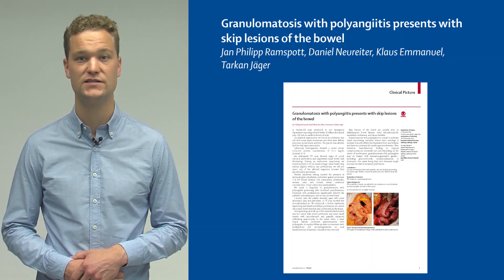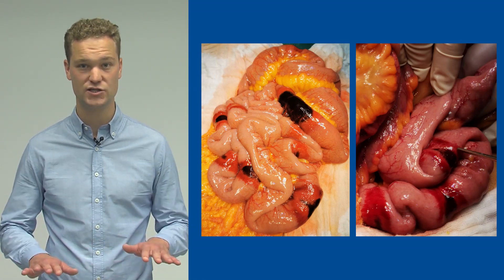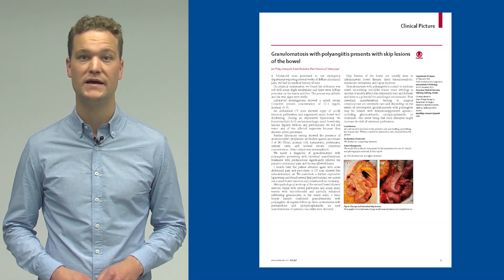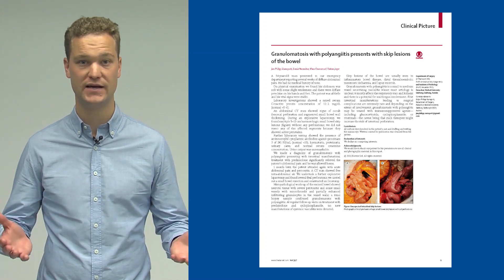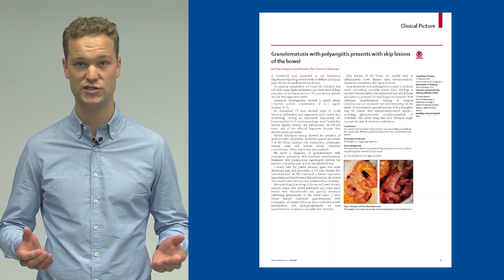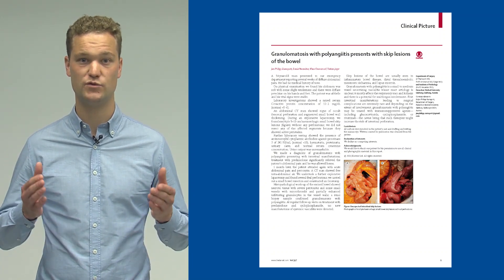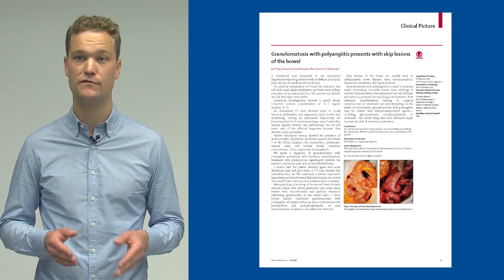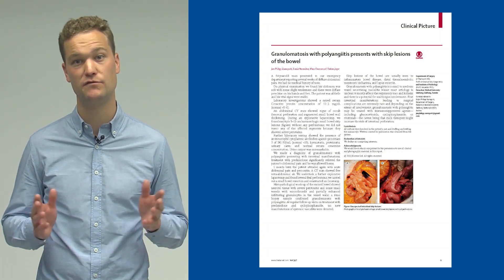Multiple skip lesions of the bowel in granulomatosis with polyangiitis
Vasculitis presents with multiple skip lesions of small bowel.

Read the full Clinical Picture, Granulomatosis with polyangiitis presents with skip lesions of the bowel